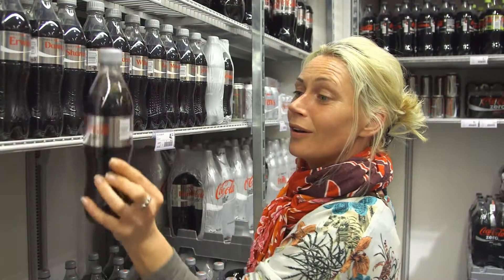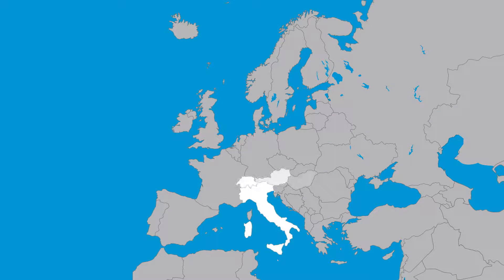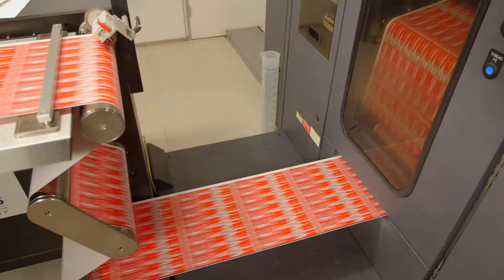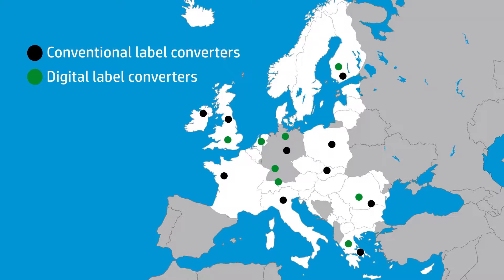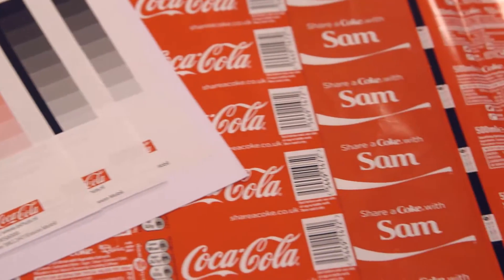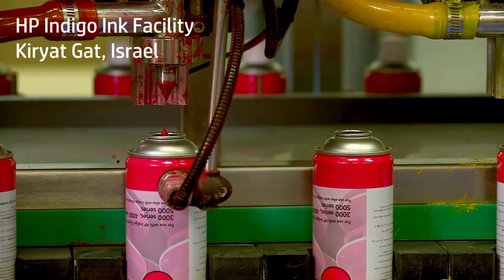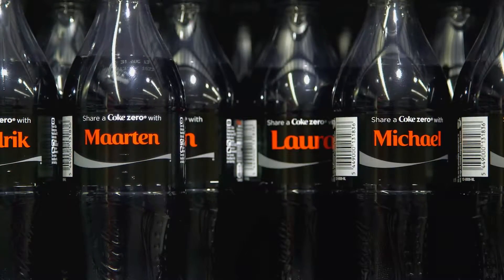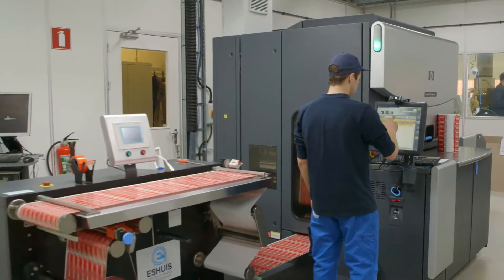Coke Generic personalized bottle labels - HP Indigo digital presses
HP Indigo digital presses allow Coca-Cola to get personal.

Print hundreds of millions of personalized bottle labels for Coca-Cola, Coca-Cola Zero and Coca-Cola light, featuring the most common first names for each world country, while meeting stringent quality, technical and delivery requirements.

Label and packaging company Eshuis was looking to combine digital and conventional printing on ultra-thin adhesive film with completely consistent print quality and color that met strict requirements.

The iconic Coca-Cola red required precise color matching, and it was essential to ensure color consistency across multiple label converters and digital presses.

Four HP Indigo WS6600 Digital Presses and eight HP Indigo WS6000 Digital Presses handled the "Share a Coke" campaign around the clock for 3 months.

Coca-Cola used special ink, pre-mixed by HP Indigo and developed specifically to match the company’s iconic red.

Eshuis managed the whole project—using 8 digital label converters to print variable data areas and 10 conventional printers to print static areas.

approximately 800 million personalized labels were printed with the top 150 names in each of more than 32 world countries, in 15 languages and five different alphabets, with total consistency across the eight digital printing sites.

The weight and density of finished labels matched Coca-Cola's standards—enabling bottling plants to run at regular high speeds.

The outstanding color accuracy of the HP-developed red ink prompted Coca-Cola to use it as a standard.